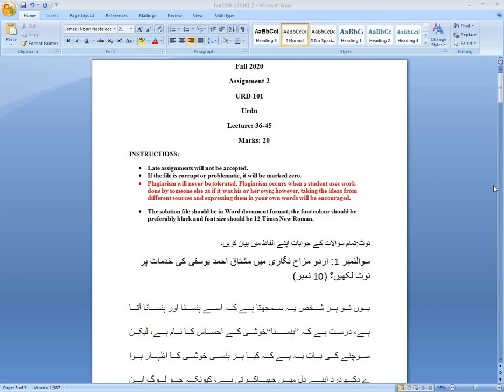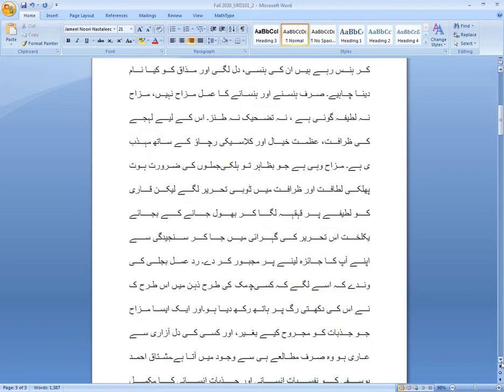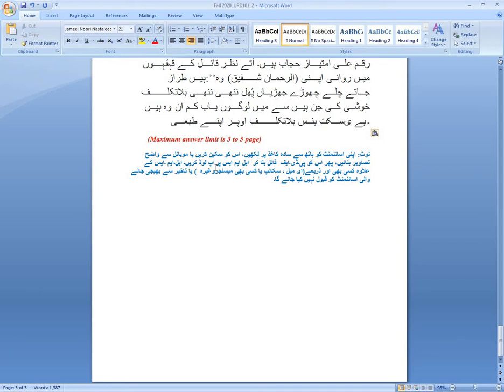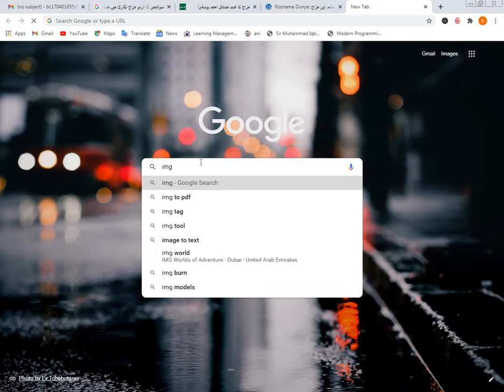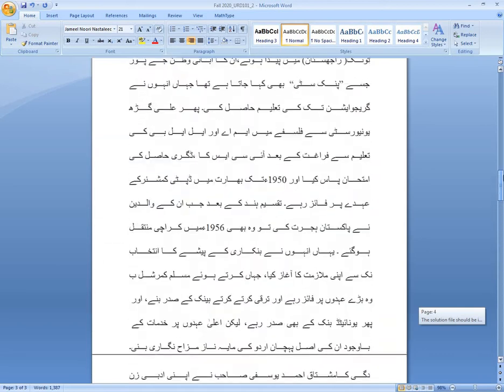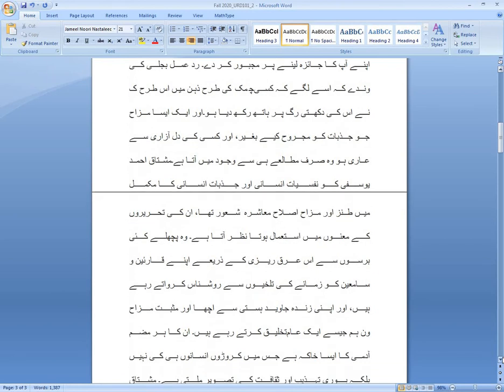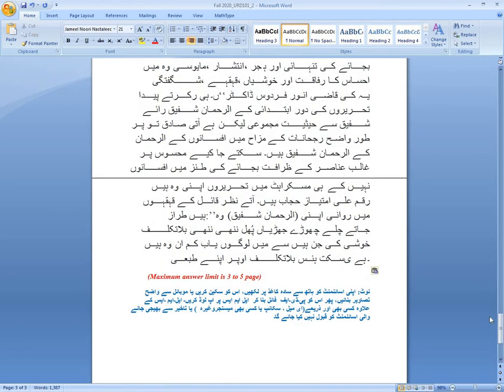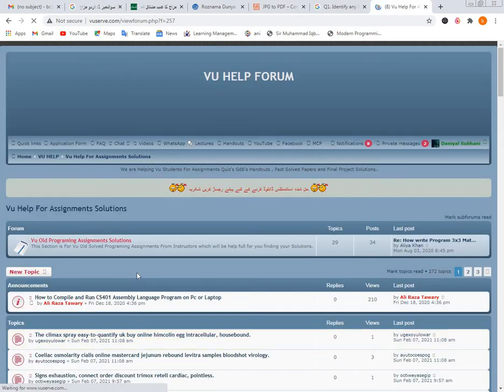URD 101 assignment no 2 solution 2021|| vu all in one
INSTRUCTIONS:
• Late assignments will not be accepted.
• If the file is corrupt or problematic, it will be marked zero.
• Plagiarism will never be tolerated. Plagiarism occurs when a student uses work done by someone else as if it was his or her own; however, taking the ideas from different sources and expressing them in your own words will be encouraged.
• The solution file should be in Word document format; the font colour should be preferably black and font size should be 12 Times New Roman.